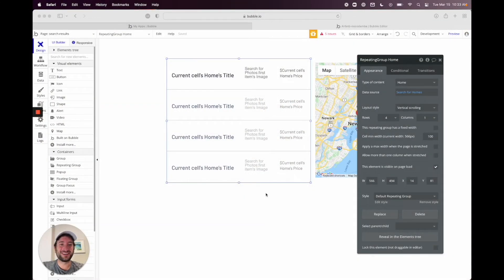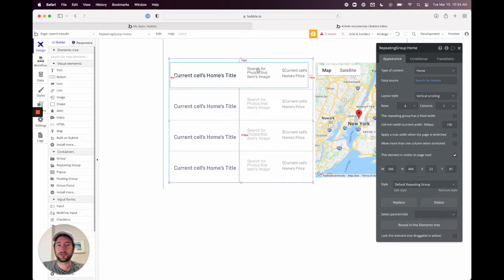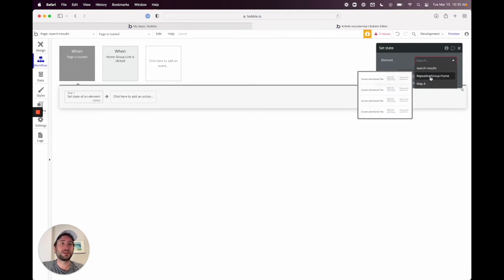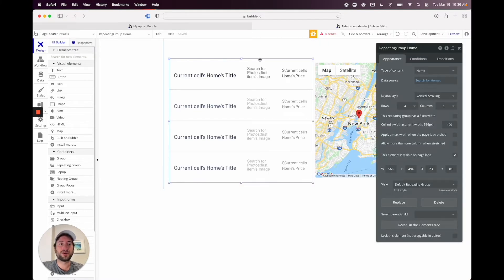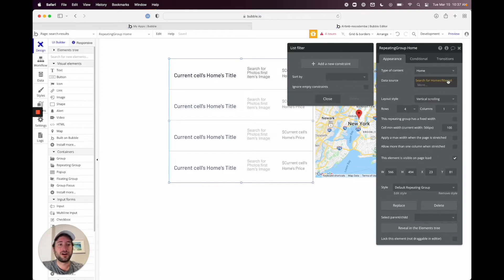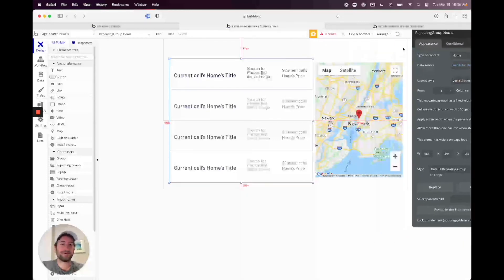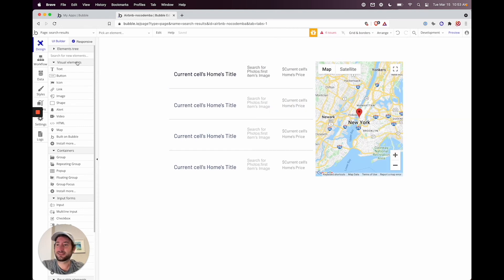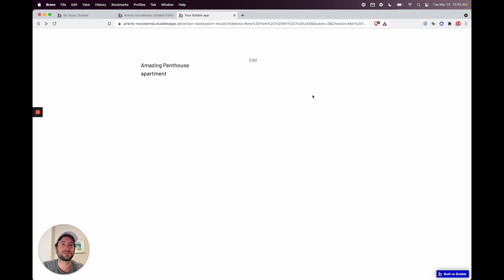Bubble Tutorial: Create an Airbnb-Style Date Filter (Step-by-Step)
This tutorial shows you how to build a search in Bubble that filters out booked dates in the results (in an app like Airbnb). It's a tricky concept, so I hope this video is helpful!

⭐ LEARN HOW TO BUILD A FULL AIRNB CLONE IN BUBBLE